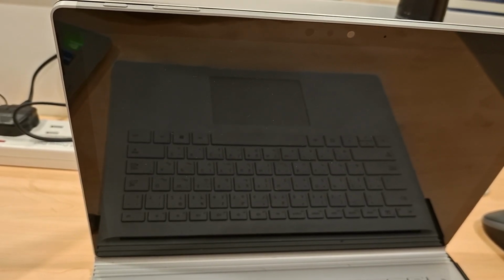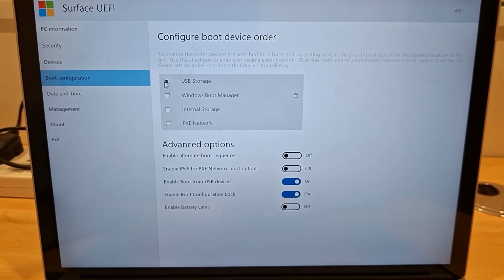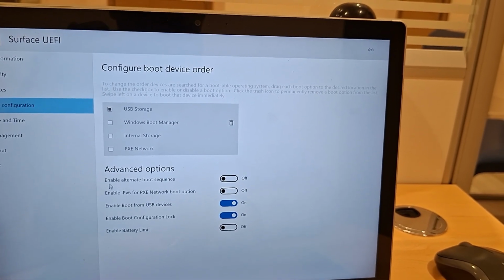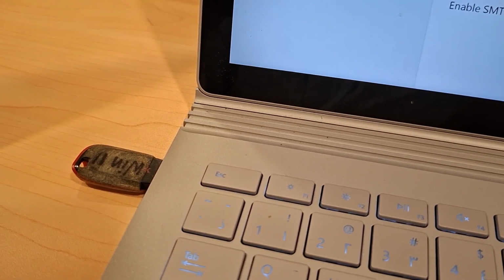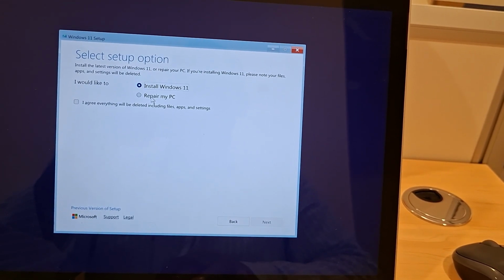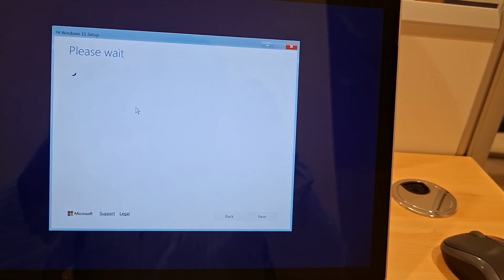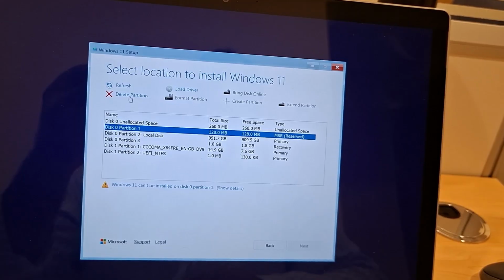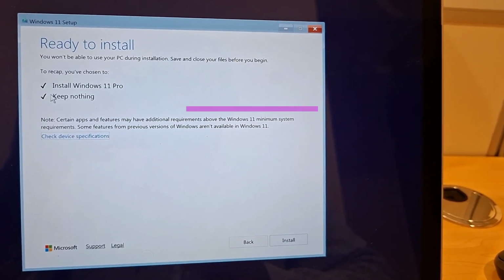How To Fix Microsoft Surface Windows | Fix Windows Reboot | BSOD FIX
In this video tutorial you will find how to reinstall Windows 11 in surface pro laptops.